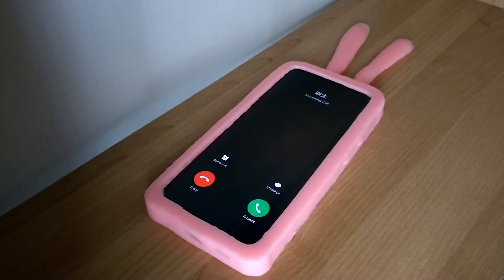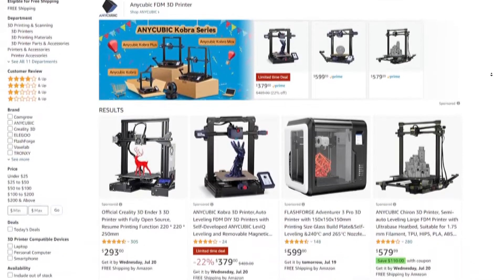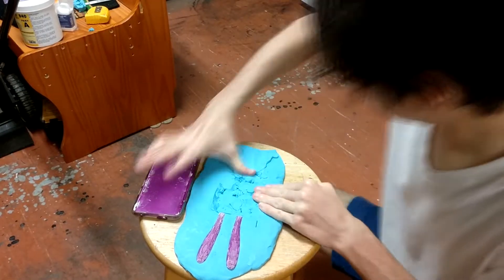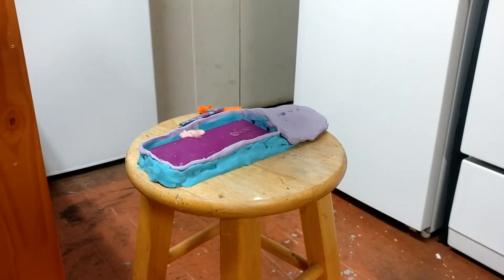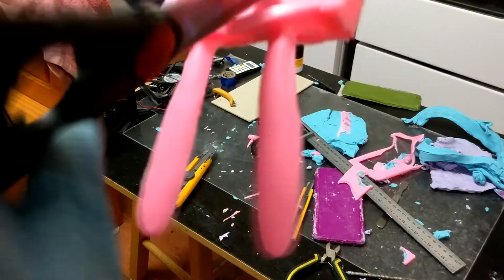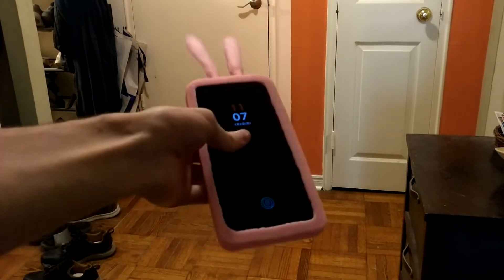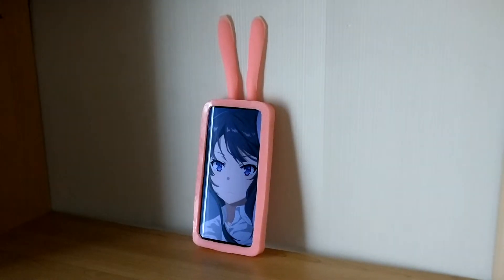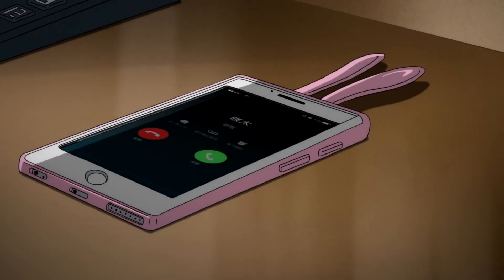Mai Sakurajima's Bunny Girl Phone Case!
99% of the time was spent waiting for rubber to dry.

(The games I used as background footage are Minecraft (duh), Skidlocked, and The Bus)

I can now finally delete the 100GB of raw phone case making footage off my computer.